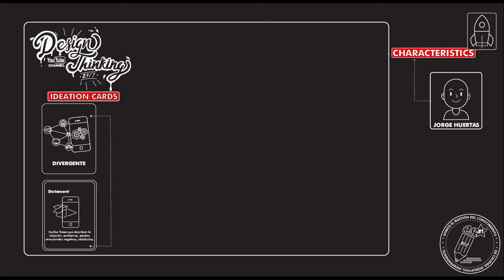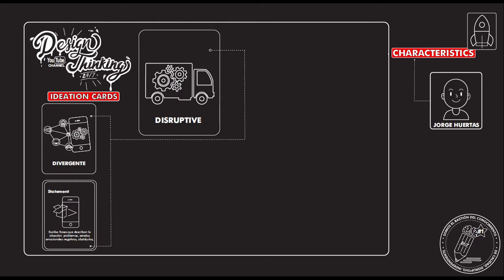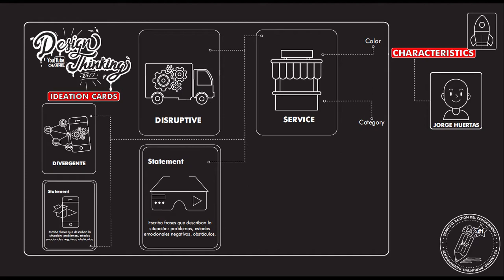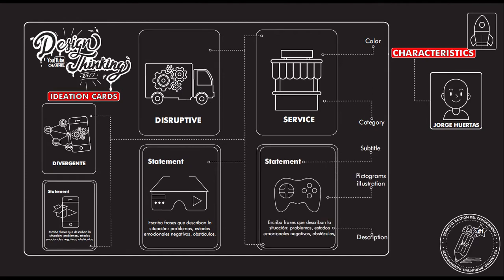What is and how to use the tool "IDEATION CARDS"? How does it works? step by step. Temp 25 - Ep 391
Video Tutorial explaining, What is and how to use the tool "IDEATION CARDS" ?